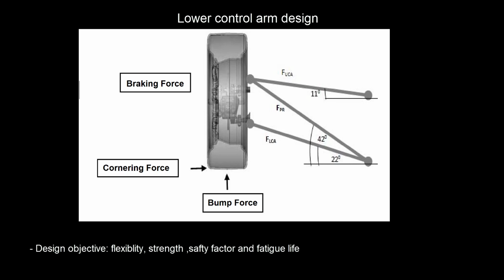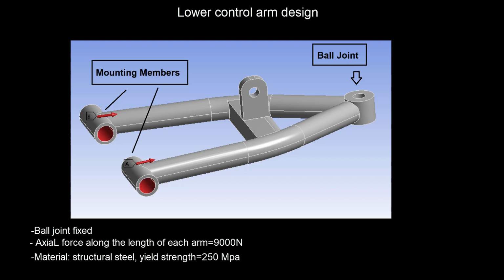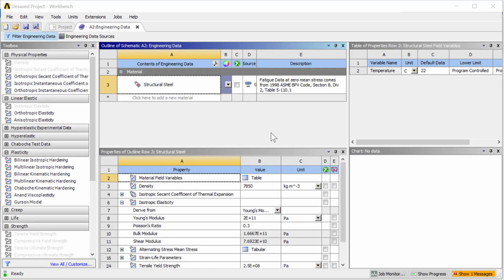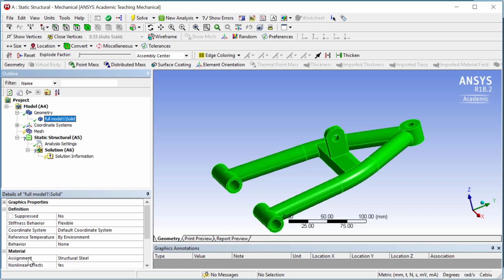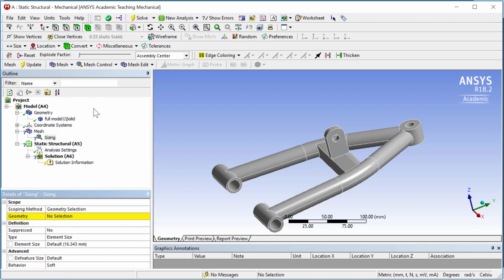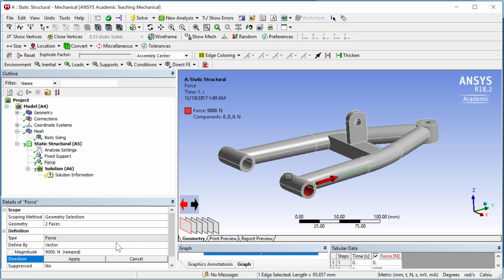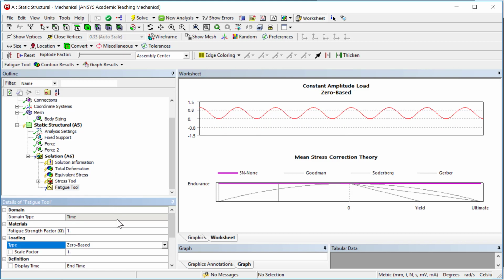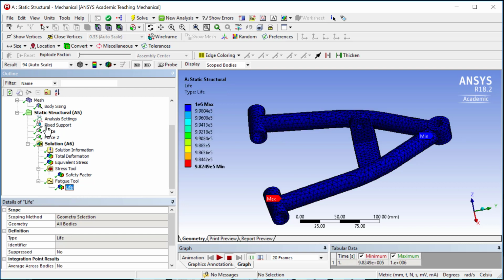Fatigue Analysis of a Formula SAE Suspension Control Arm